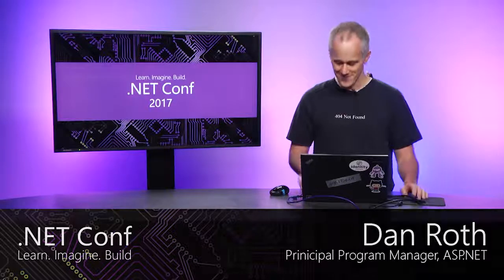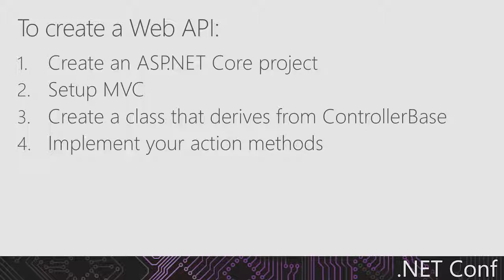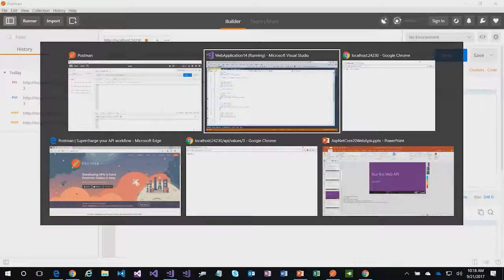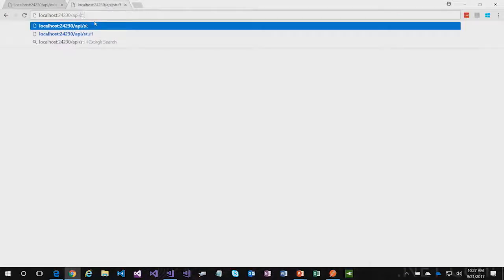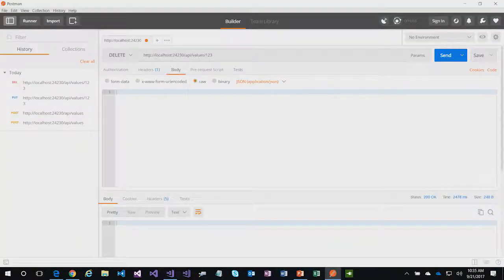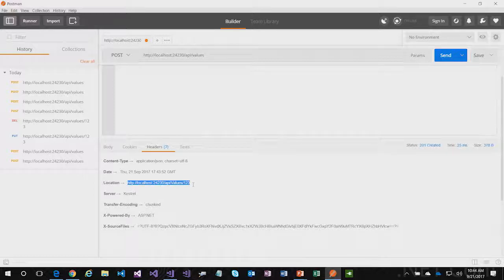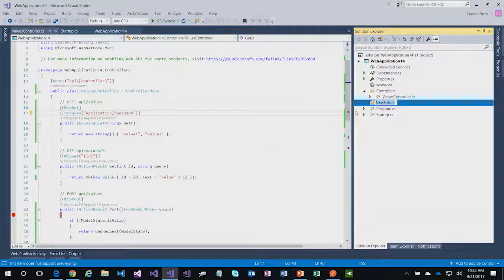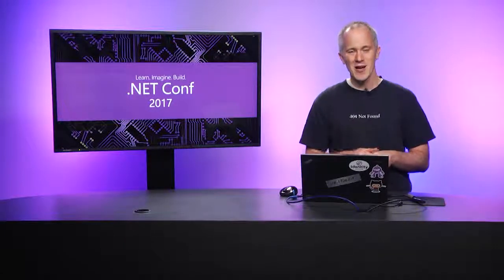NET Conf 2017 Building Web APIs with ASP NET Core 2 0